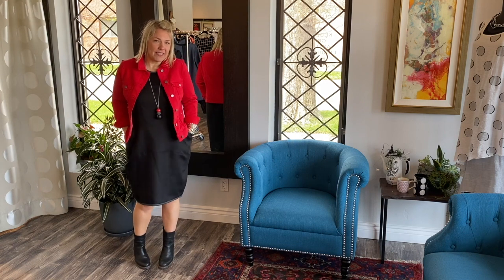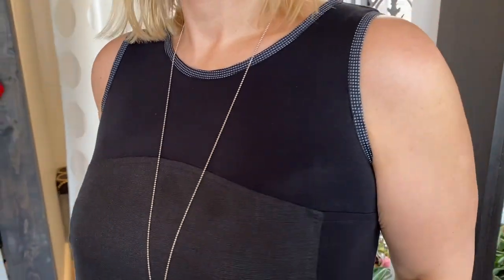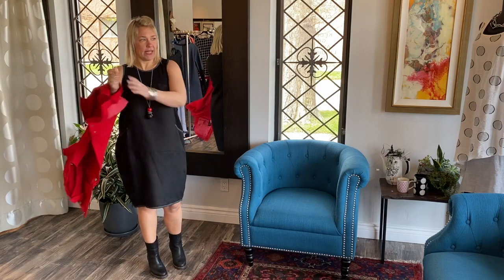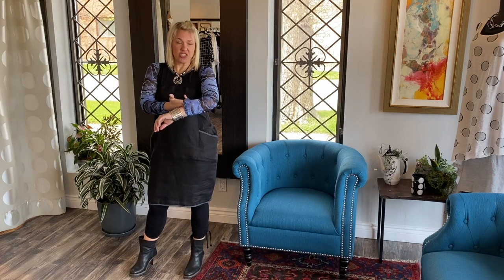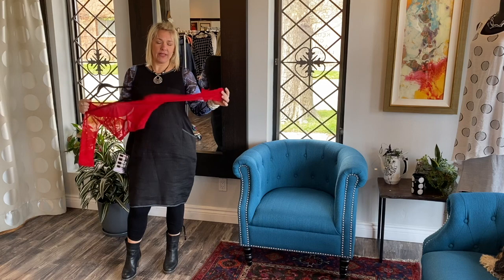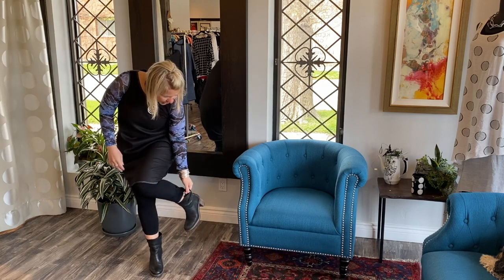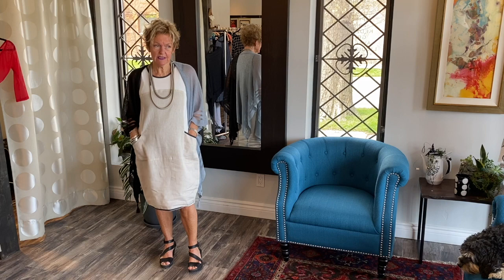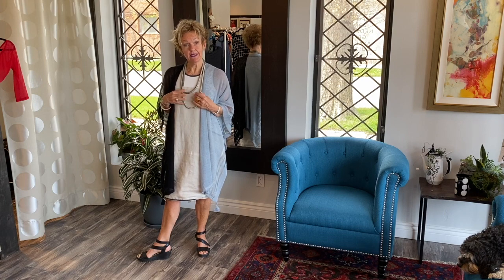Behind the Seams with L&B...Styling the Waffle Dress...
Our fav summer dress..Waffle..Lux Linen and knit fabrics.